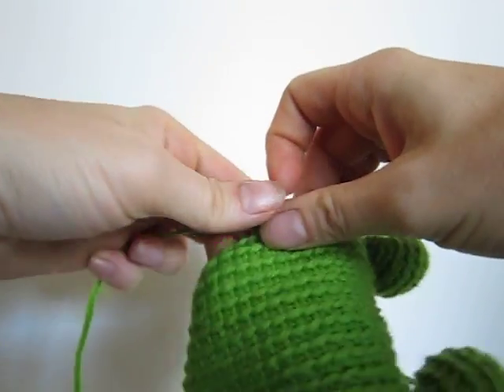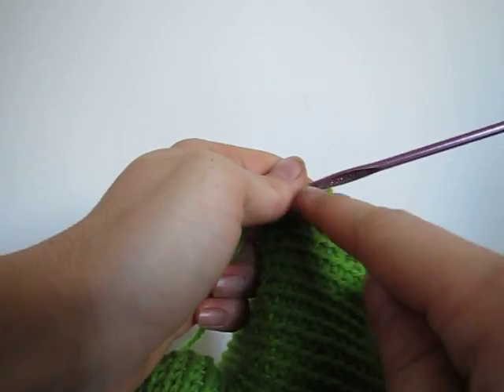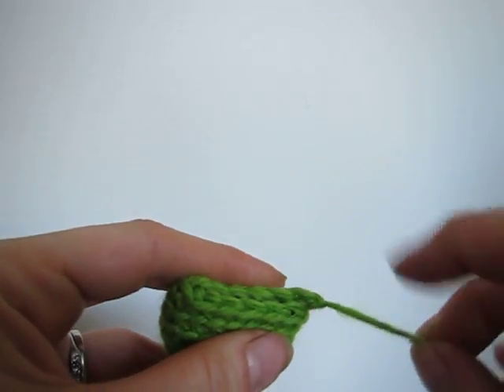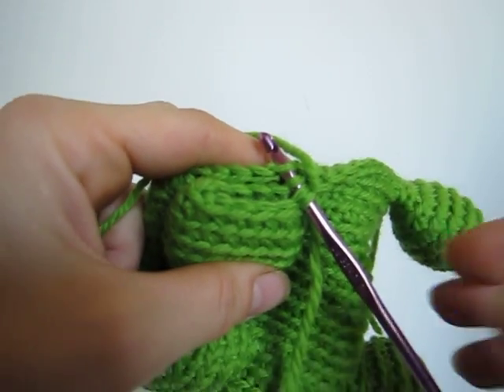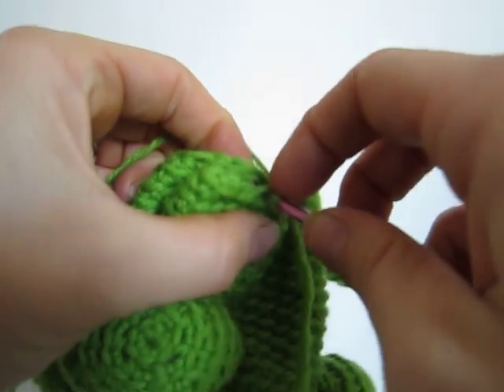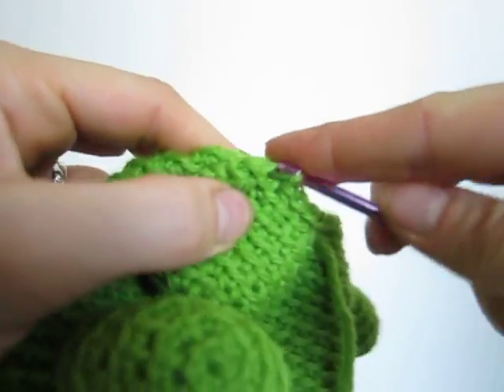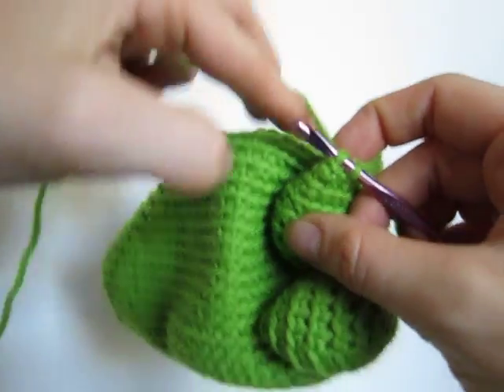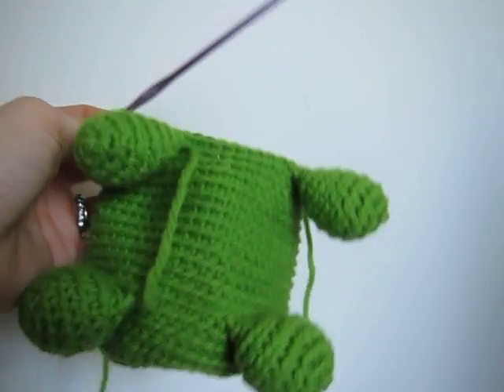January 2017: How to crochet in arms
Here's the tutorial for how to crochet in the arms on the January 2017 Ami Club pattern!